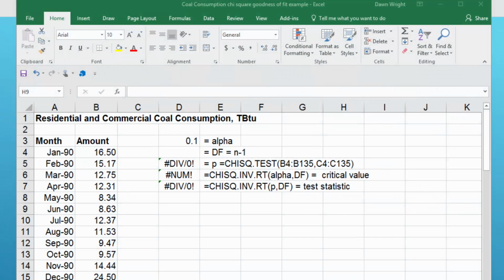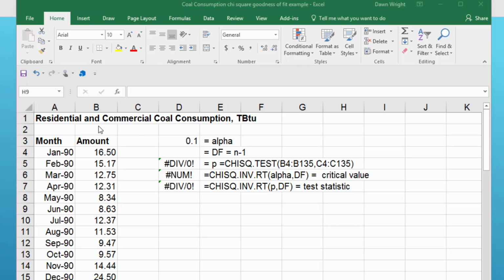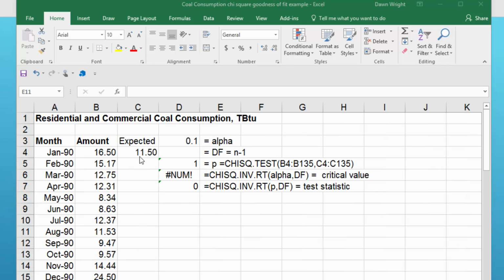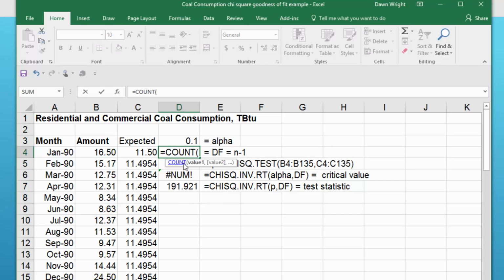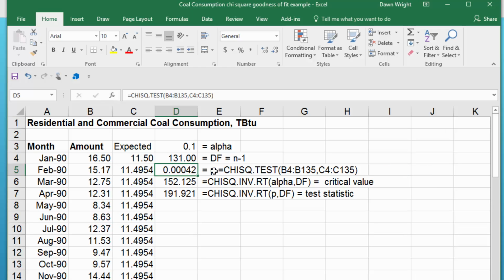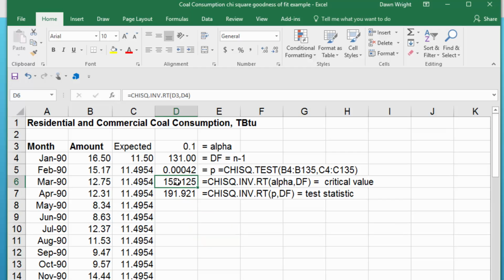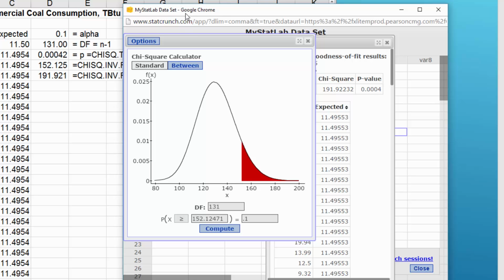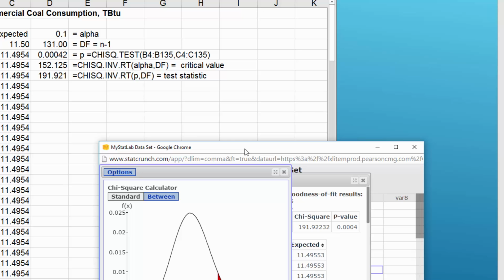10.1.15 Chi-square Goodness Test of Fit uniform distribution using basic Excel functions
How to set up Excel to solve a Goodness of Fit Chi-square problem with raw data. Similar to Larson/MyStatLab BUS 233 problems 10.1.15  and 10.1.16